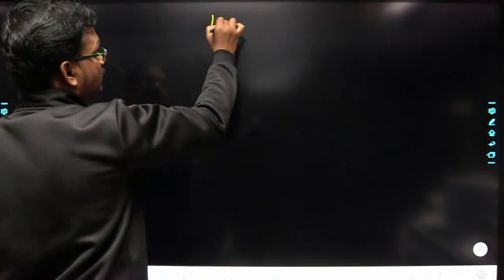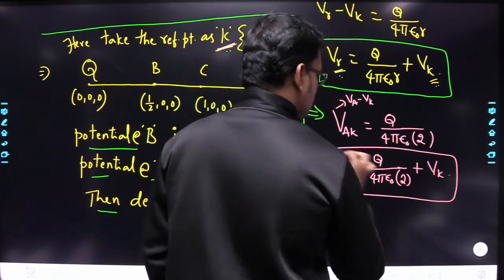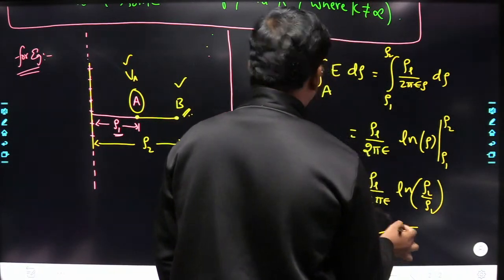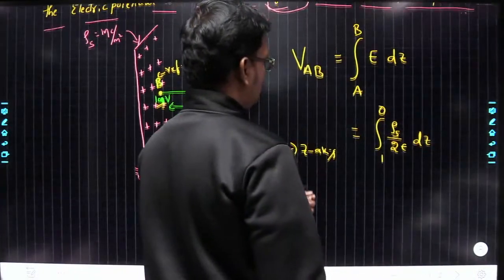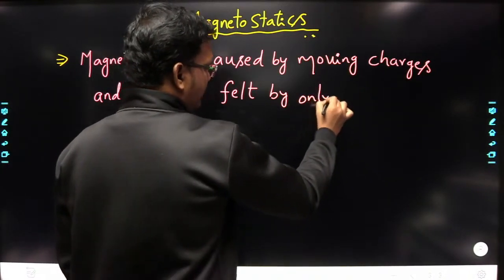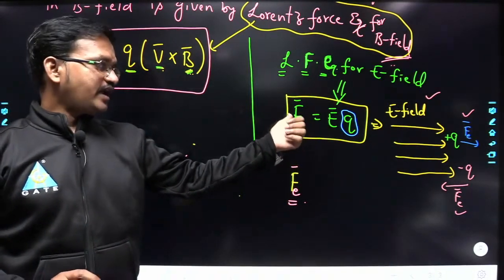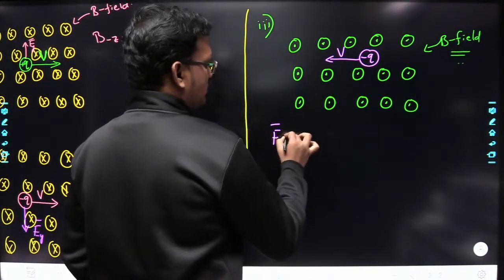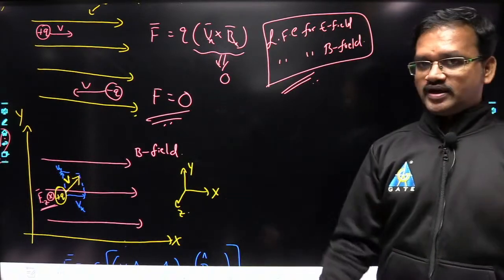#30 | MAGNETOSTATICS | EMT by C. Karthik sir | Dalton Batch | GATE 22 | EC EE IN